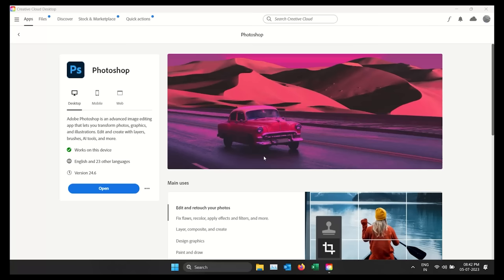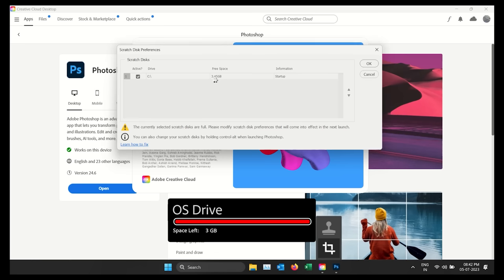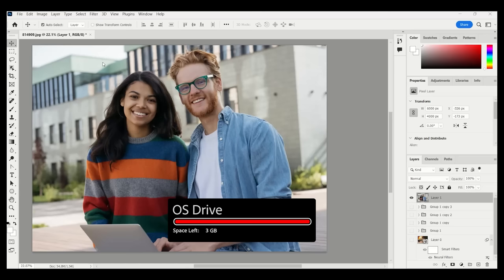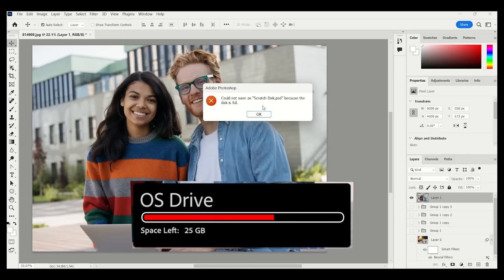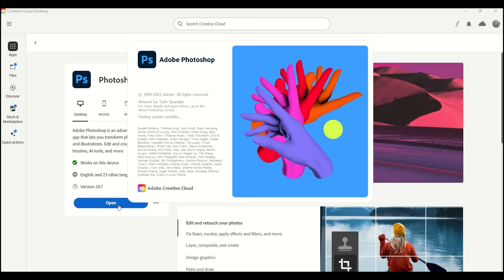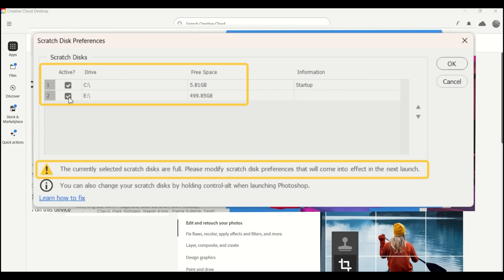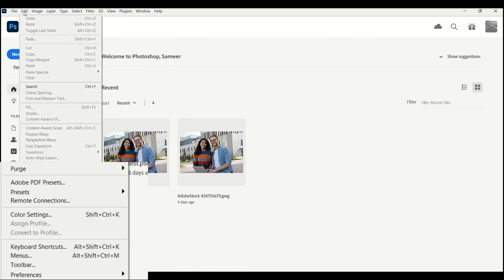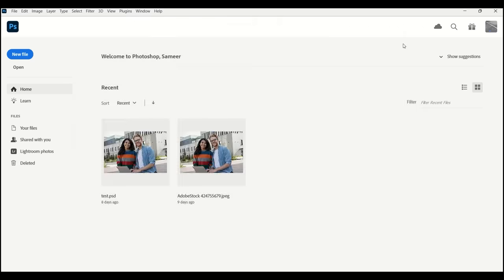How to fix Scratch Disk Full error in Photoshop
What is Scratch Disk in Photoshop? Have you ever run into a scratch disk error while using Photoshop?  Scratch disk is a part of your computer’s hard drive that Photoshop uses to store temporary data. Think of it as a backup space for Photoshop to work with your images.

Let us talk about some of the quickest ways you can avoid running into scratch disk errors.

0:03 What is Scratch disk?
0:16 Scratch disk at launch.
0:32 Scratch disk error while using tools in Photoshop
0:44 Scratch disk error while saving files.
0:59 Free up space on your Windows and Mac machines.
1:18 Adding external drive as scratch disk at launch.
1:56 Adding external drive as scratch disk while in Photoshop